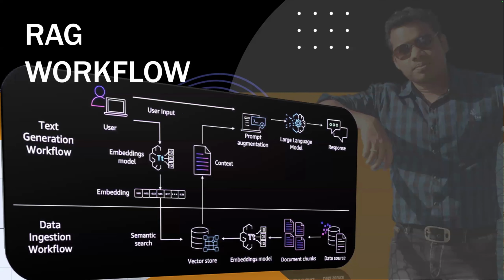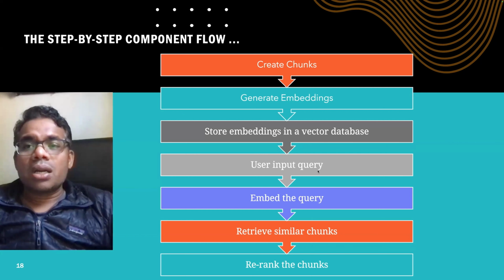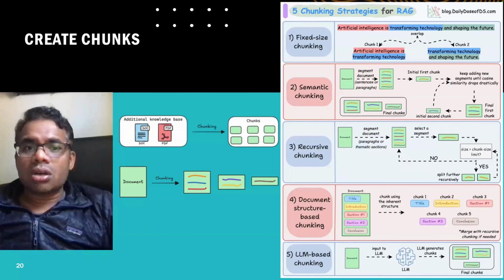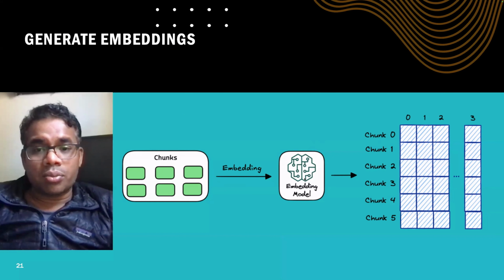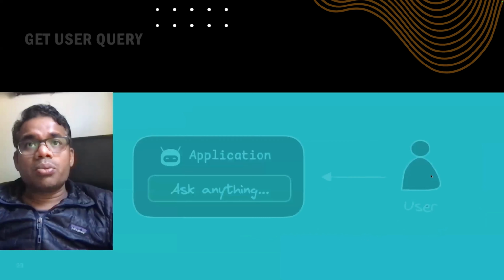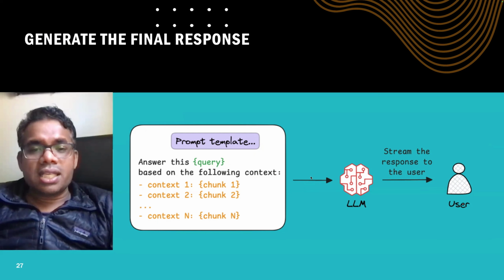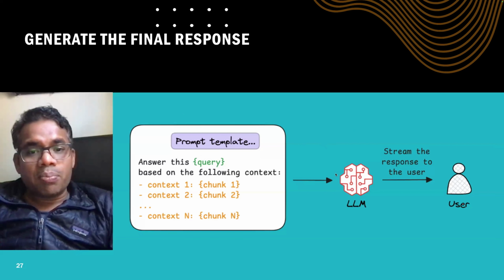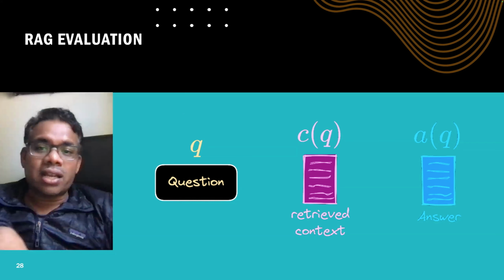Chapter-3: RAG AI Workflow : Zero to RAG Master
🔥 Chapter 3: RAG Workflow – Zero to RAG Master | Master Retrieval-Augmented-Generation! 🔥

Welcome to Chapter 3 of our deep dive into the RAG Workflow series! In this episode, we’re going from zero to RAG master as we explore the powerful Retrieval-Augmented-Generation (RAG) model that’s revolutionizing the world of AI, data retrieval, and content generation.

🚀 In This Chapter, You’ll learn:

- What Retrieval-Augmented-Generation (RAG) is and why it's a game-changing approach in AI.
- How RAG Workflow combines retrieval and generation to enhance data-driven applications.
- A step-by-step walkthrough on setting up and optimizing your RAG workflow for maximum efficiency.
- Real-world use cases for RAG in industries like NLP, search engines, and content creation.
- How to boost performance using cutting-edge retrieval strategies and AI models in your projects.
🔥 Why Watch?
Whether you're an AI enthusiast, developer, or business professional, this video will help you harness the power of RAG to build smarter, more effective systems. If you’ve been curious about how to integrate retrieval and generation in your workflows, this episode will show you how to do it seamlessly.

By the end of this chapter, you'll have the skills to apply RAG techniques to boost your AI projects, optimize data retrieval processes, and generate highly accurate results in real-time.

🌟 Why You Can’t Miss This:

- If you’re aiming to build intelligent systems that retrieve and generate content like a pro, understanding vector databases is essential.
- Real-time coding and practical examples make this chapter a must-watch for anyone serious about mastering the RAG framework.
- Boost your AI skills and get a clear understanding of how top tech companies are building next-gen AI applications!

- AI enthusiasts and machine learning practitioners.
Developers looking to understand RAG systems and how they work under the hood.
- Anyone who wants to unlock the full potential of vector-based search and retrieval.

🔥 Join the RAG revolution and let’s make sure you become a true RAG Master. 🚀

Ready to level up your AI skills? Let’s dive in! 💡👨‍💻👩‍💻

✨ Bonus:

Explore the future of AI-powered search, personalization, and content generation with RAG.
Quick tips on how to start building your own RAG-based models using popular frameworks like Hugging Face and Transformers.